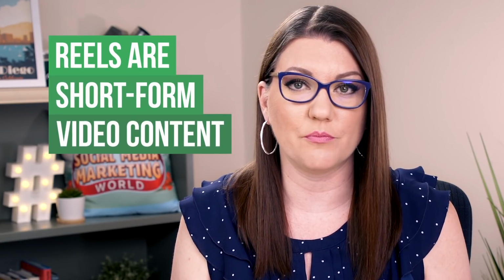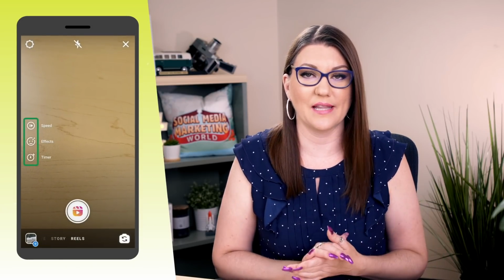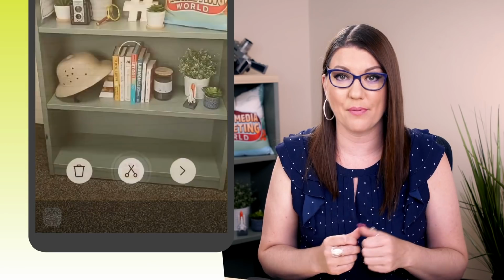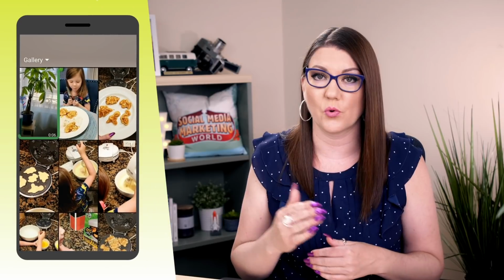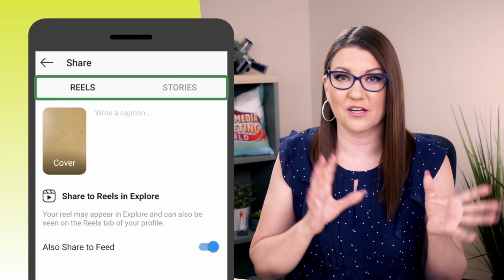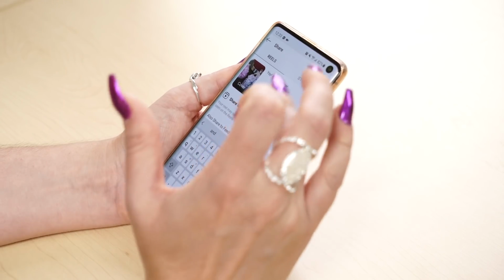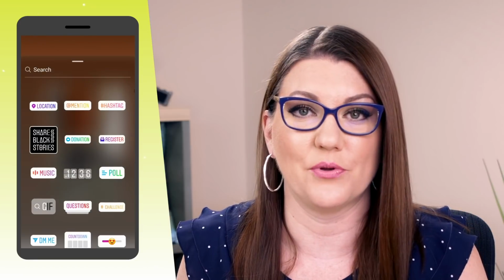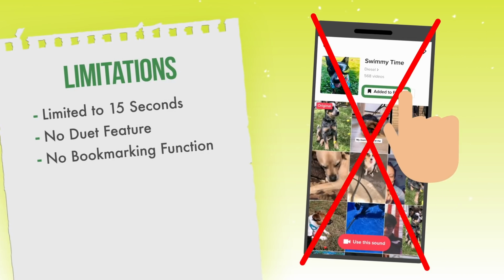How to Use Instagram Reels: Detailed Walkthrough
Want to use Instagram Reels in your marketing? Looking for a step-by-step tutorial?
Instagram marketing expert Jenn Herman explains how to create Instagram Reels.
You’ll learn how to make Reels using Instagram creator profiles and business profiles, and discover creative features to edit and enhance your Instagram Reels video.
You also find examples of ways to use Instagram Reels in your marketing.

00:00 Intro
00:09 What Are Reels?
00:43 How to Find Reels
01:33 How to Create Reels
02:05 Creating Reels: Share Settings
02:18 Creating Reels: Speed, Effects, Timer, Music
03:17 Creating Reels: Recording
04:49 Creating Reels: Uploading Video
05:42 Creating Reels: Align
06:29 Creating Reels: Editing
07:37 How to Save Reels
07:59 How to Share Reels Directly to Stories
09:06 How to Edit the Reels Cover Thumbnail
09:42 Reels Caption Guidelines
10:37 How to Publish Reels and Access Drafts
12:15 How to Share Reels to Stories
12:52 Reels Insights and Options
13:46 Reels Limitations
14:35 How to Use Reels for Your Business
15:36 Additional Resources